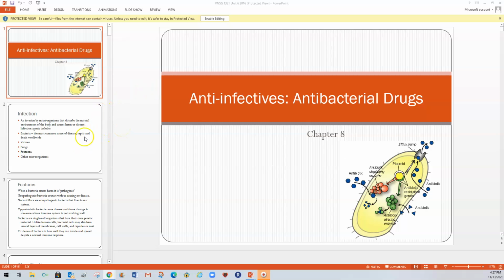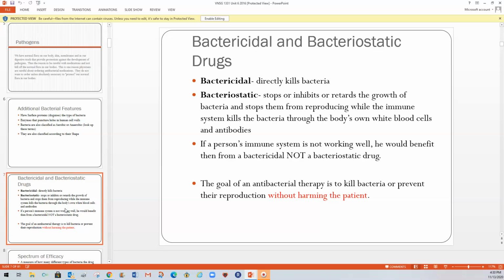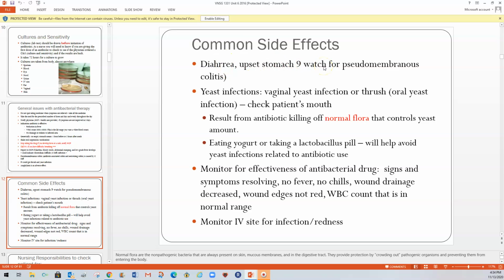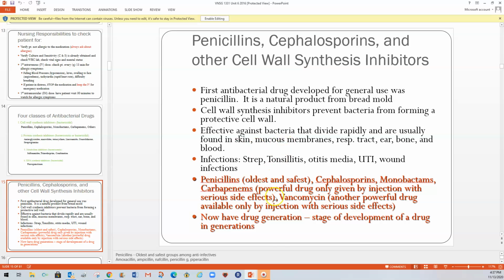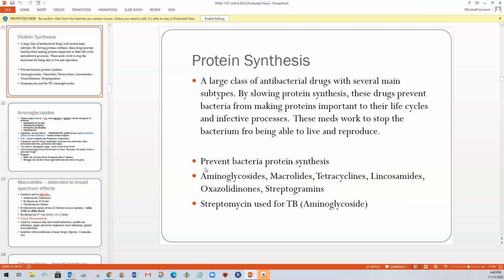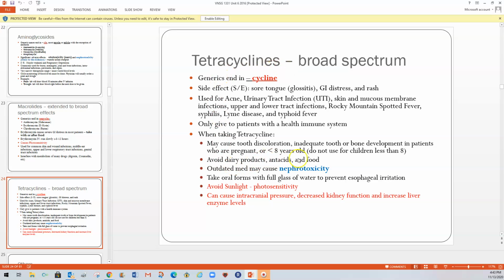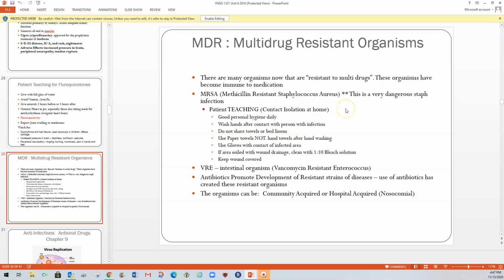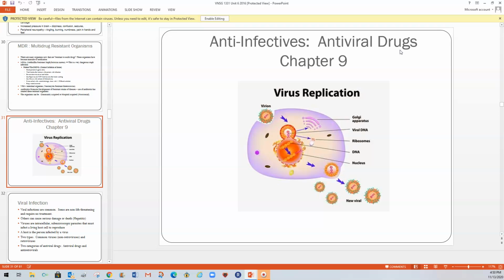Chapter 8 Unit 6 Pharmacology 2020